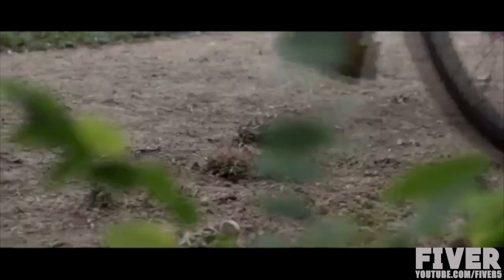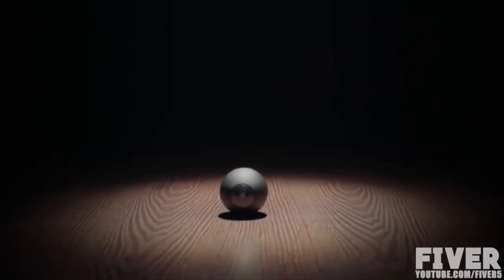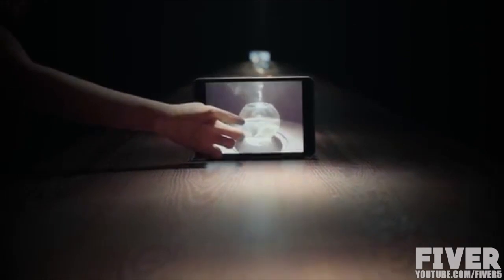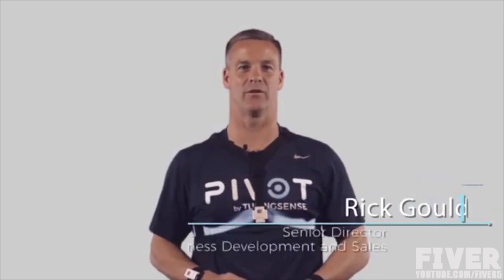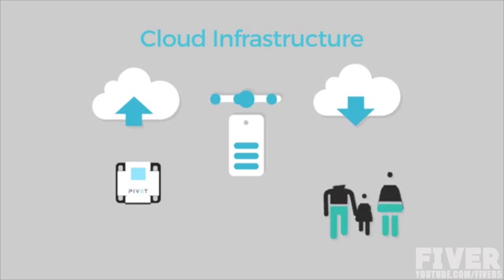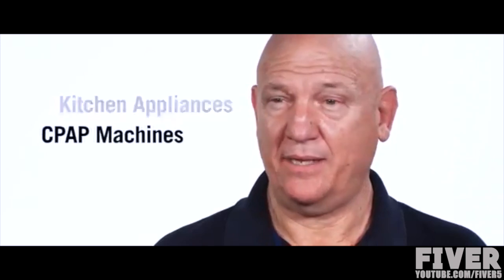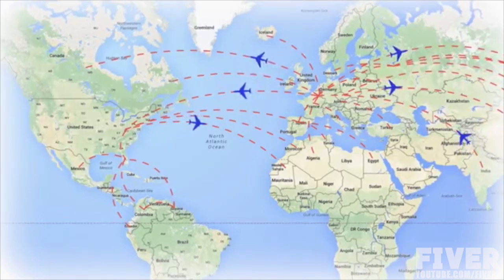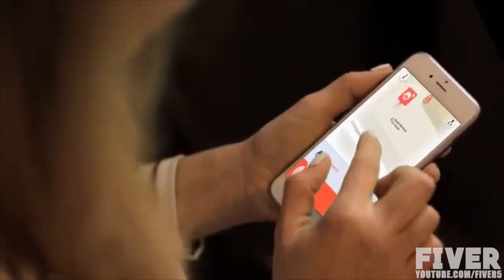● 5 INVENTIONS THAT WILL BLOW YOUR MIND ☞17